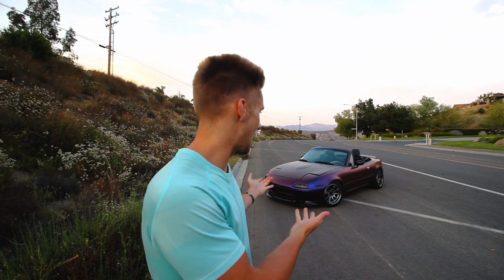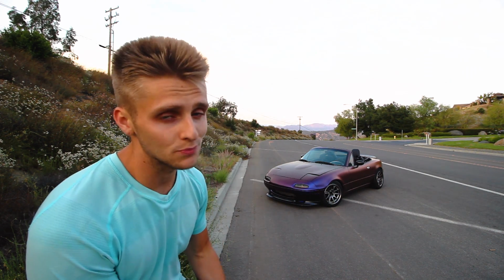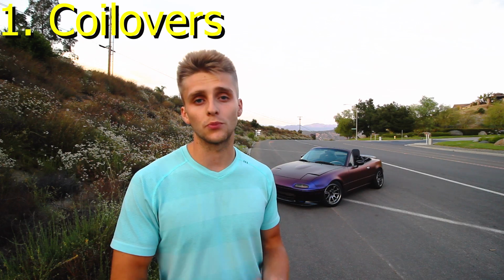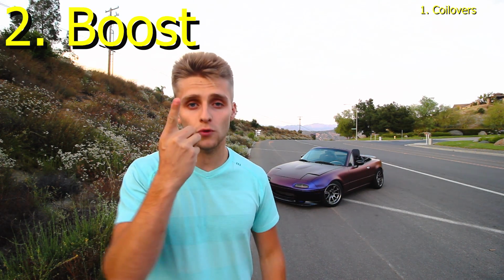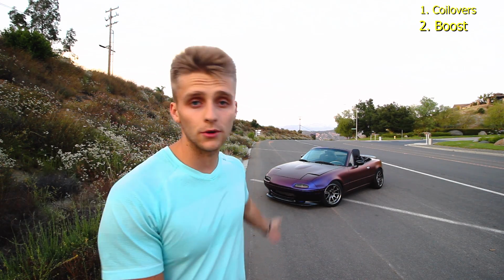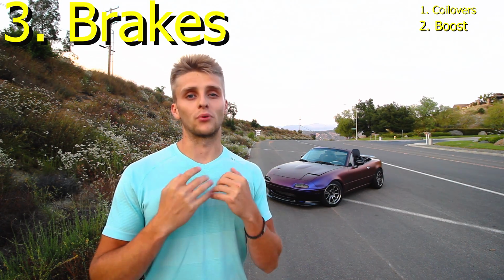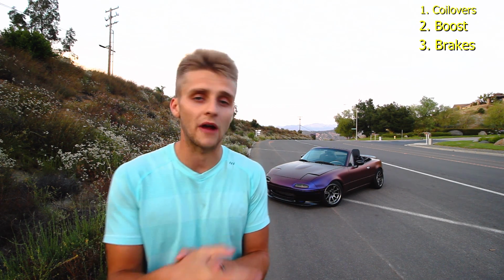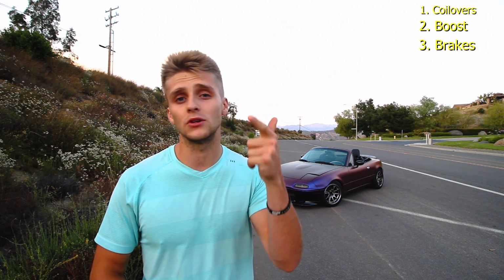The TOP 3 Modifications You Should do FIRST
Danny Courtney
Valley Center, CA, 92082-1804